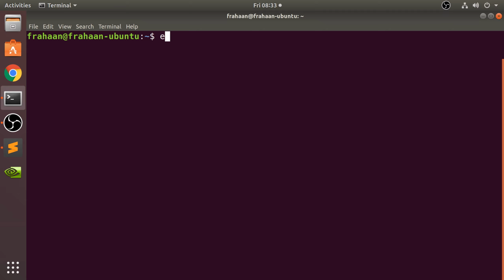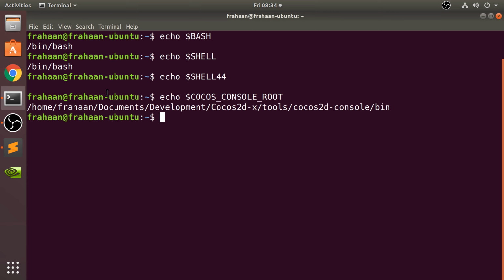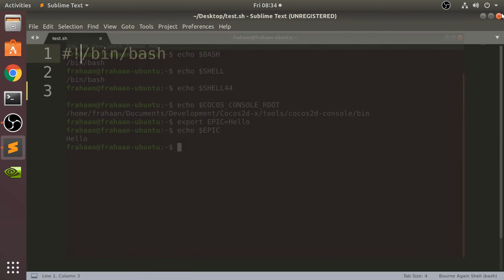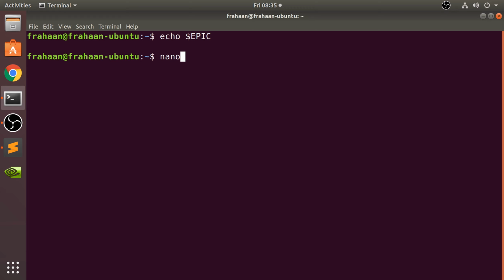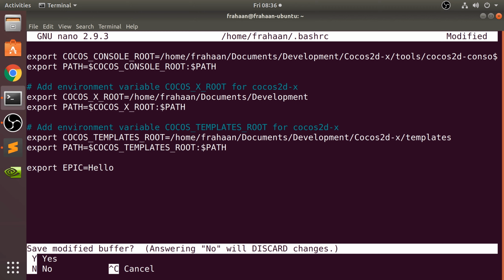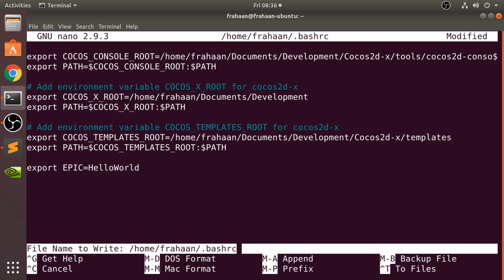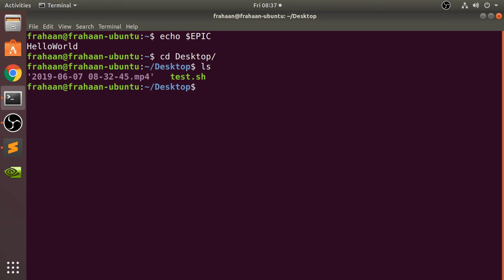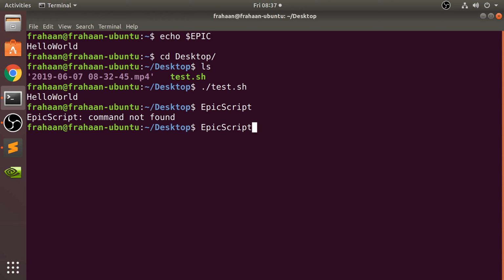Shell & Environment Variables - Bash Scripting